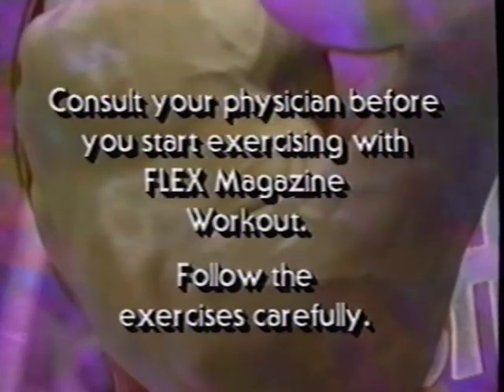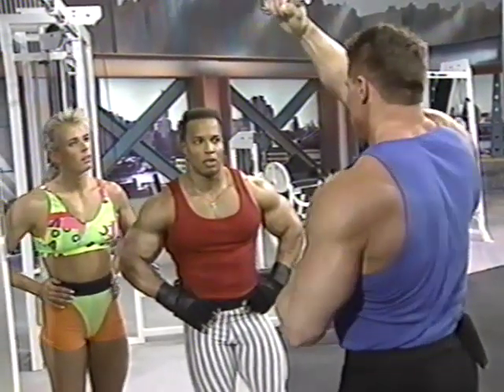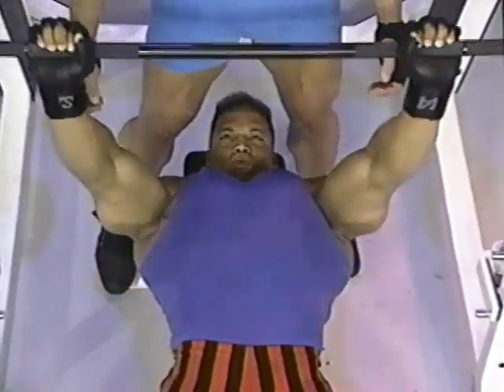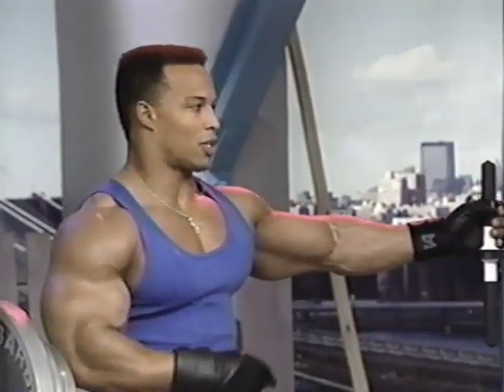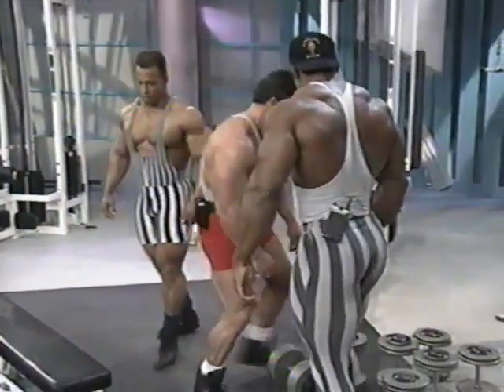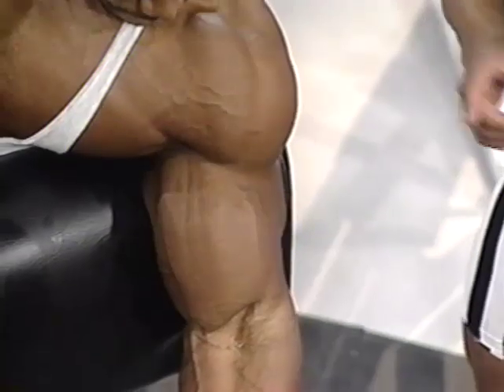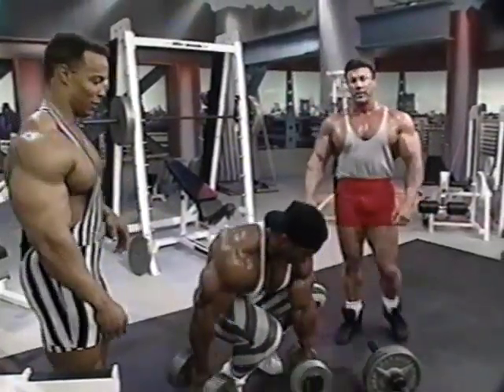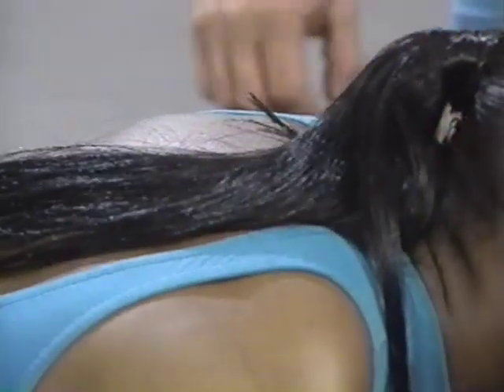Flex Magazine Bodybuilding Video Series: Vol. 10: Upper Body Explosion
Because of the spam, I'm only allowing approved comments. Eat shit spammers.